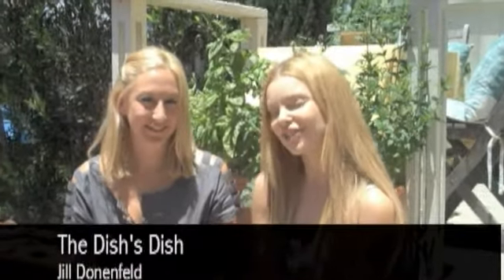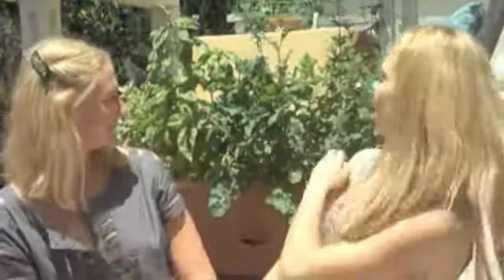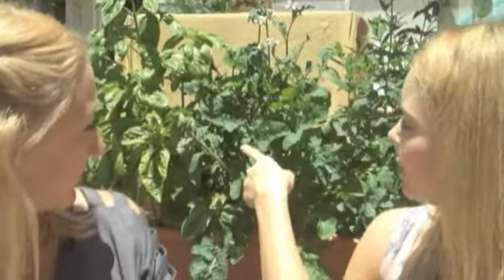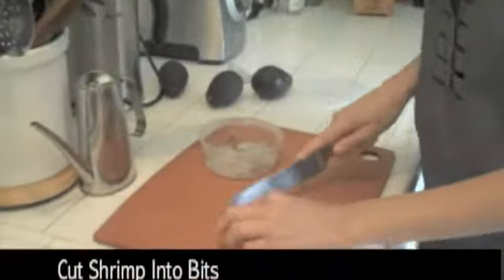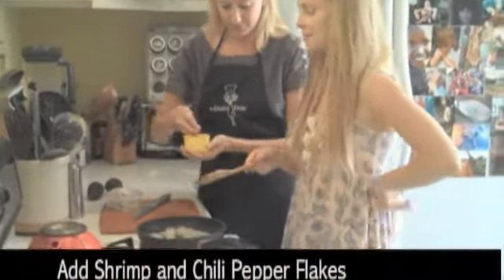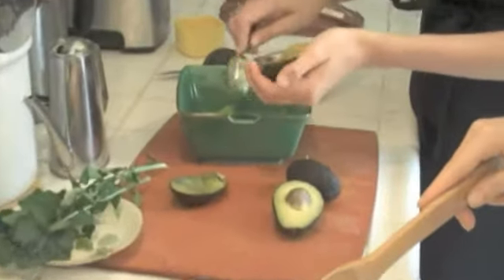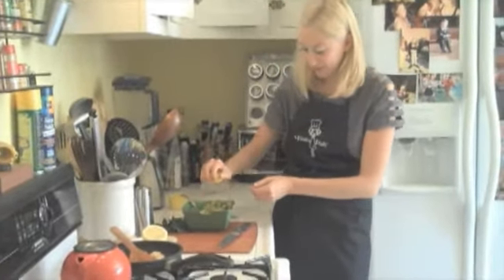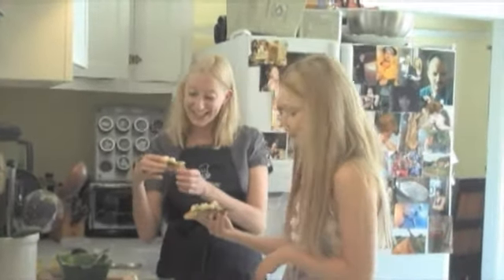Cooking with Dish's Dish - EkoMiko Episode 33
In this episode I cook a delicious organic lunch with Jill Donenfeld from
Dish's Dish...